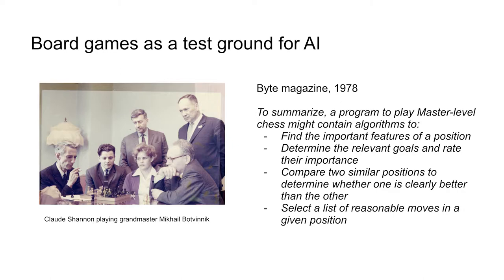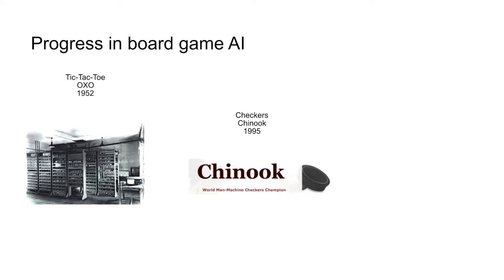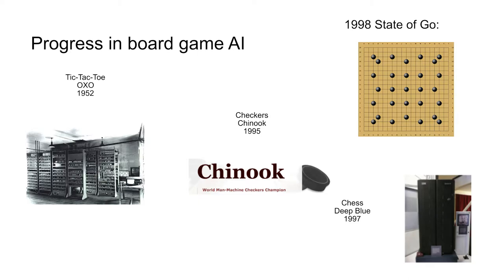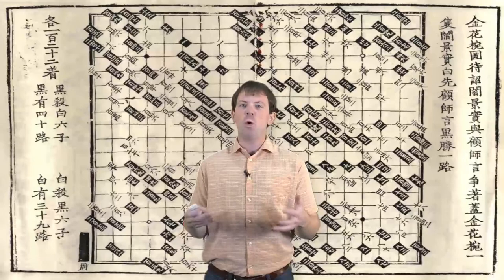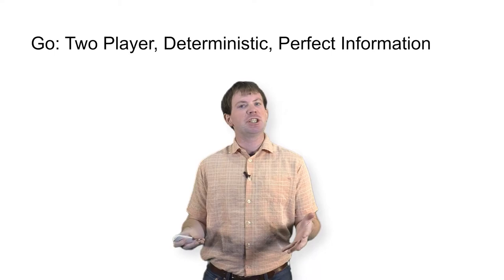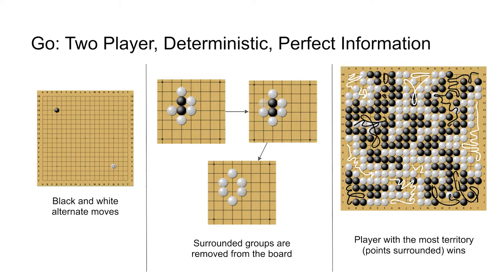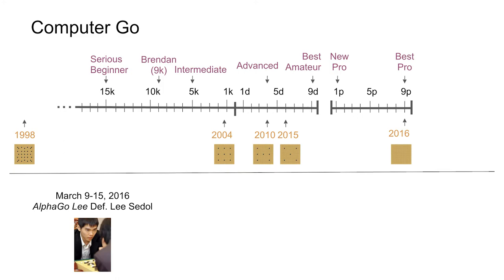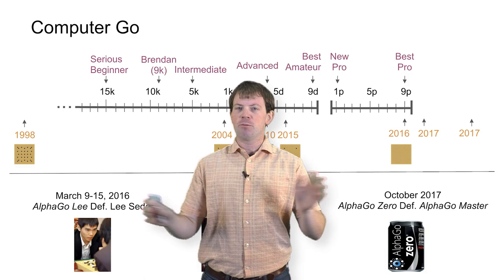Fundamentals of Machine Learning: AI and Board Games